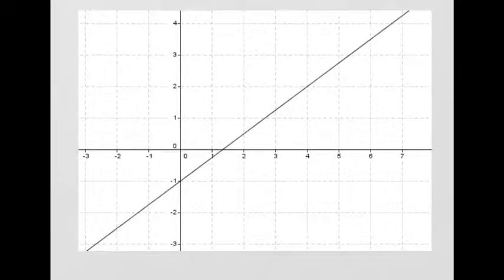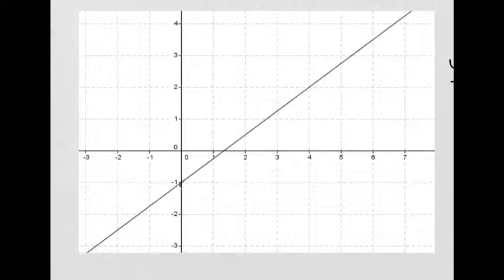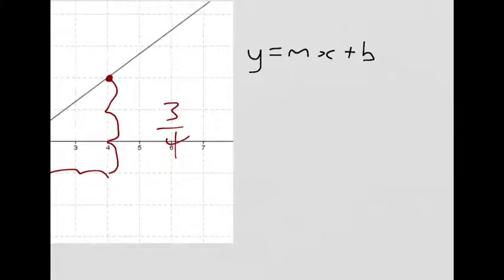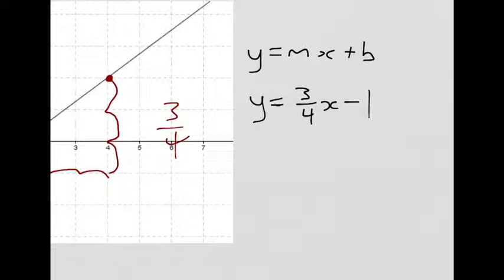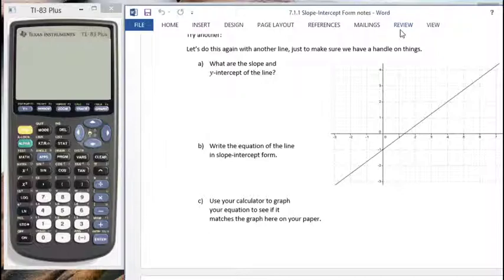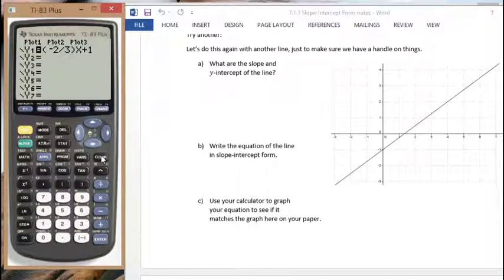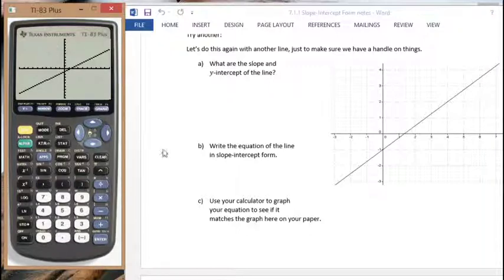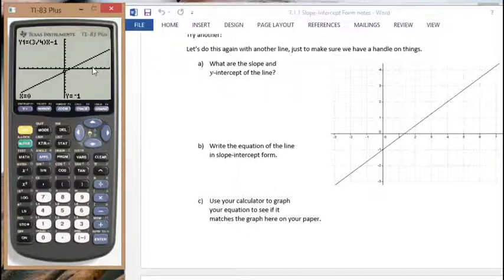7.1| Example 1 Continued